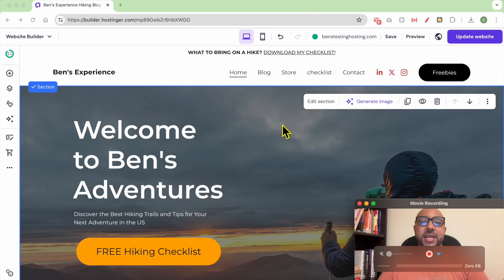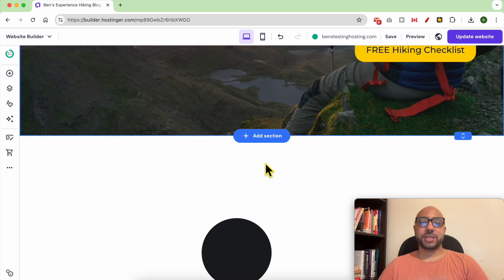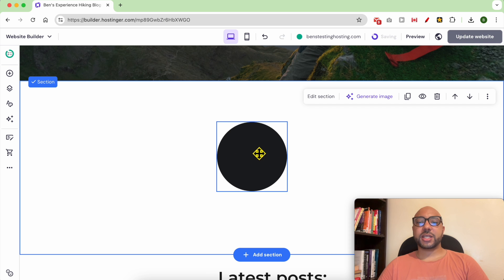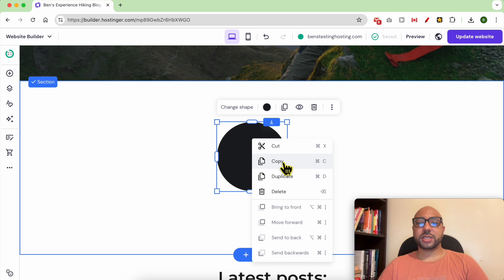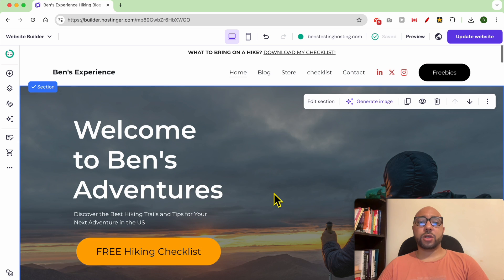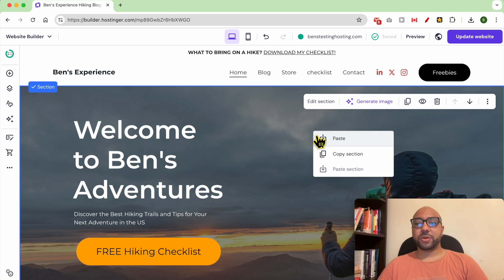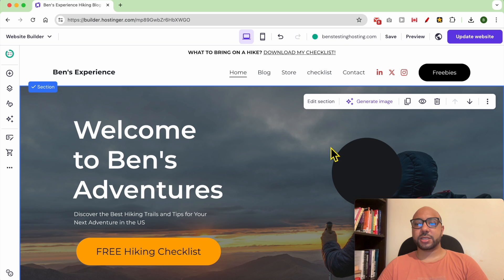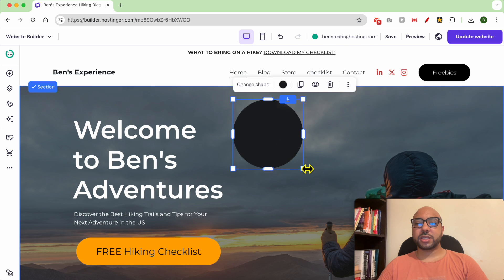How to Copy/Paste a Website Element in Hostinger Website Builder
Are you looking to learn how to copy and paste a website element in Hostinger Website Builder? In this video, I'll show you exactly how to copy and paste a website element in Hostinger Website Builder. Whether you're building a new website or making adjustments to your current one, mastering this skill will save you a ton of time.

First, I'll walk you through how to copy and paste a website element in Hostinger Website Builder step by step. By the end of this tutorial, you'll be able to effortlessly duplicate elements across your site. Copy and paste a website element in Hostinger Website Builder to streamline your design process and ensure consistency across your pages.

Don't forget, I have something special for you at the end of the video: two free online video courses. The first course covers Hostinger hosting and WordPress management, while the second course teaches you how to use Hostinger Website Builder to create basic websites or online shops.